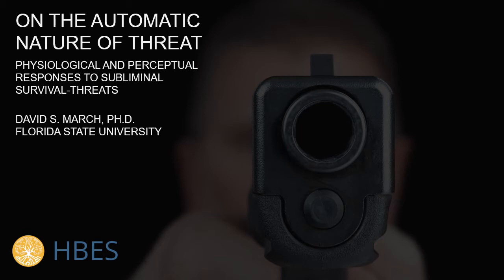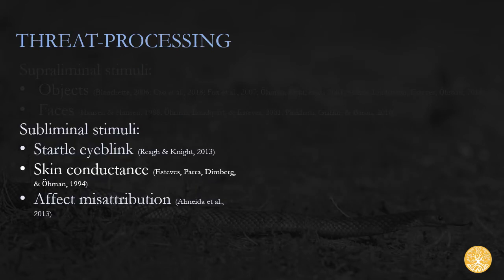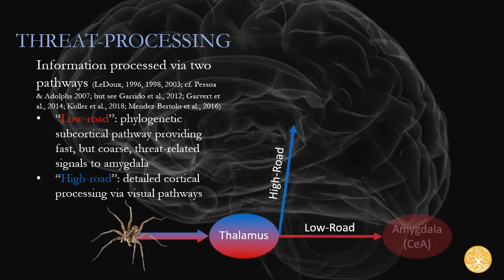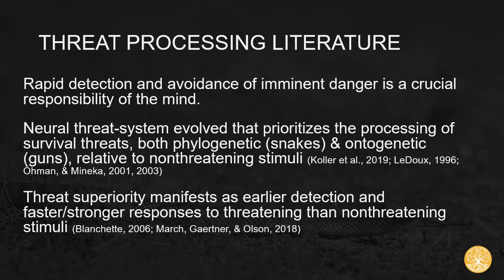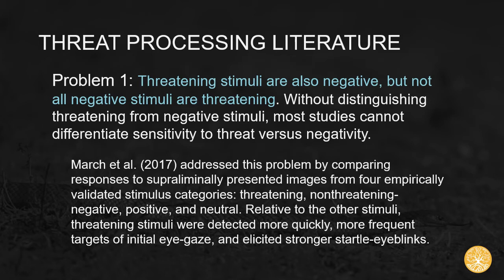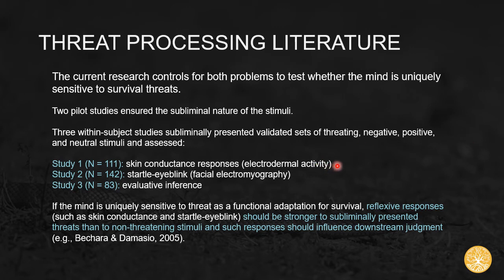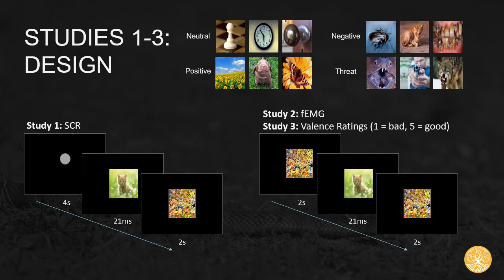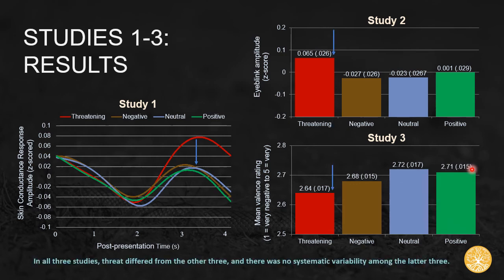On the Automatic Nature of Threat Physiological and Perceptual Responses to Subliminal Survival Th